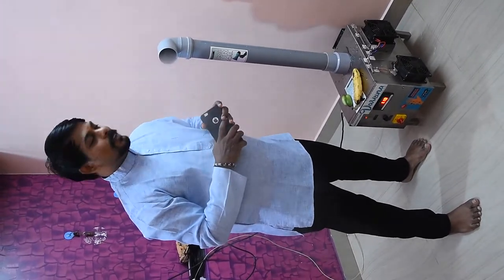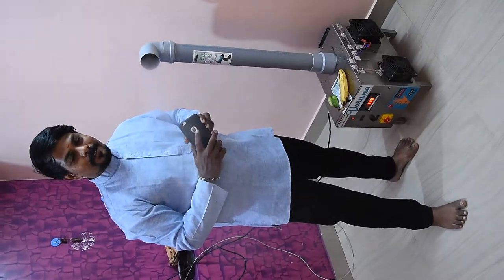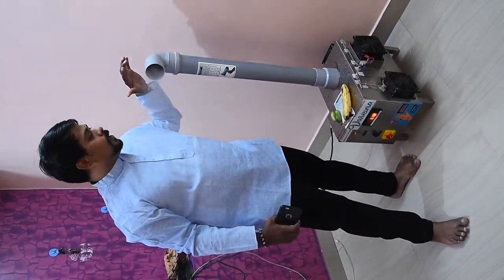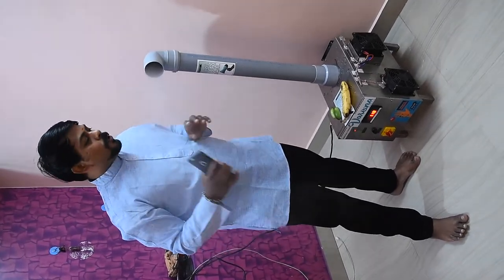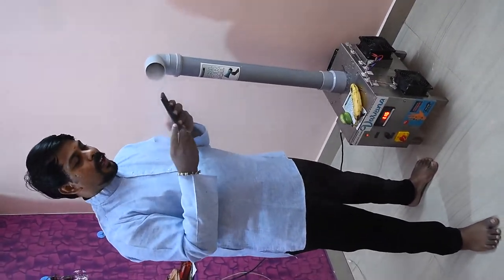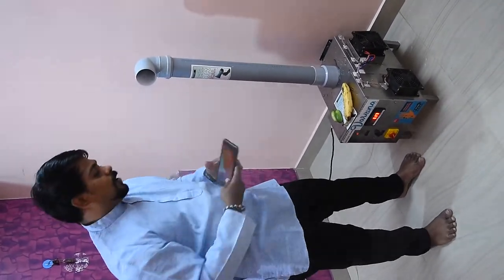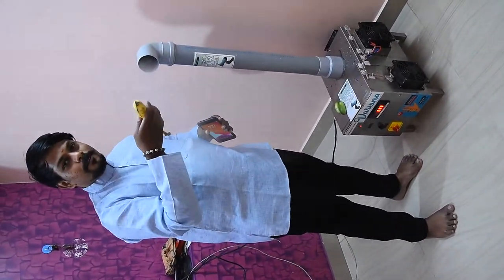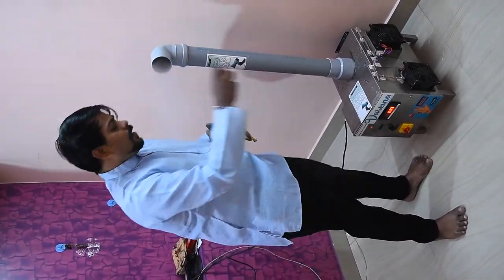Disinfection Door Cold Fogging Air Curtain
it complete solution to prevent for cross contamination.Sept an action to increase Bio- Safety level measure to protect from covid19.

More Details:

Call or Waht's app